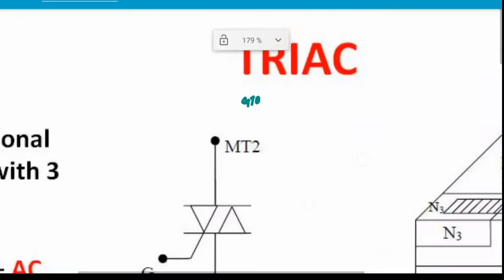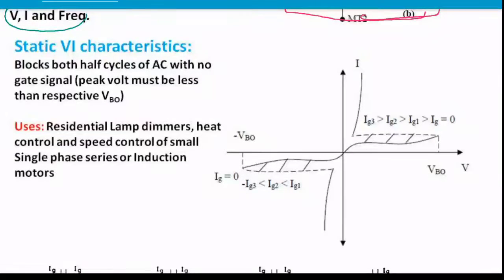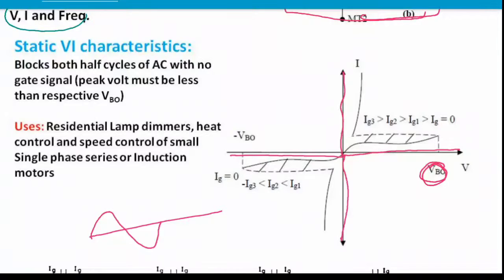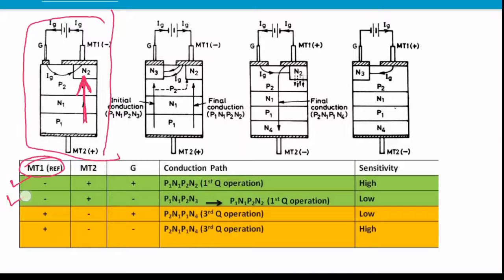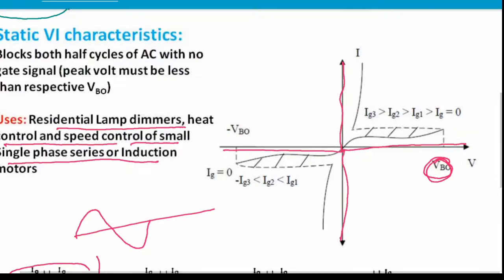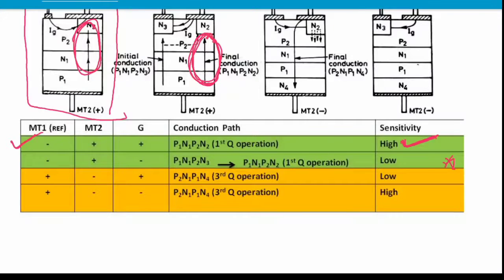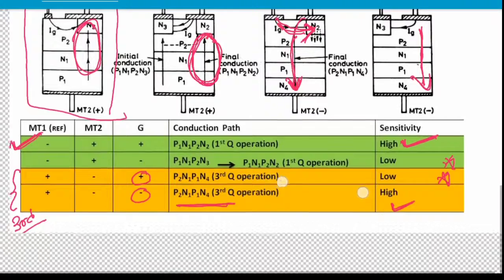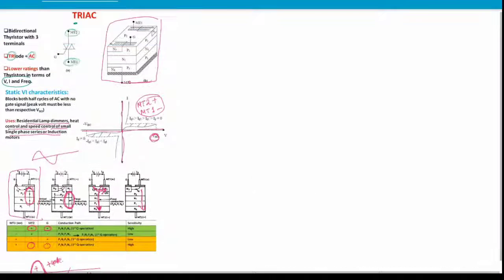Part 1.3 TRIAC || Power Electronics Revision || GATE || ESE || PSUs || Question Bank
In this video I have tried to revise "TRIAC" from Power electronics by preparing a precised note of only important points.